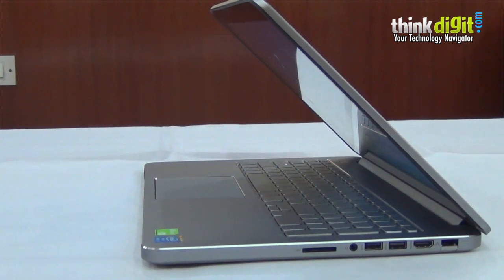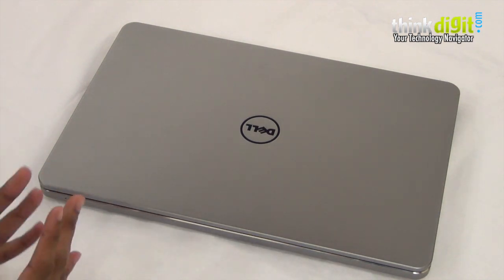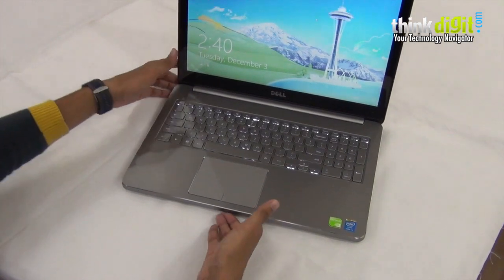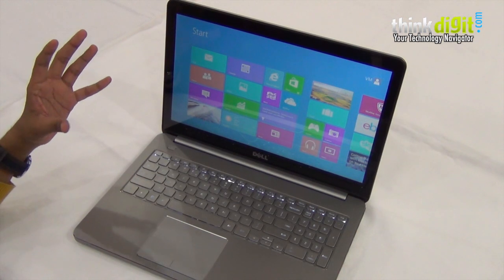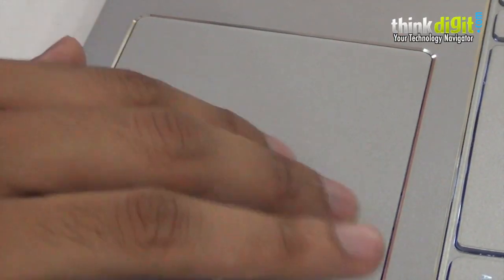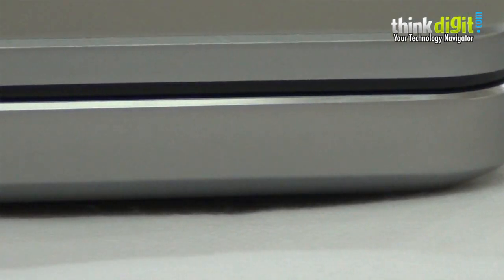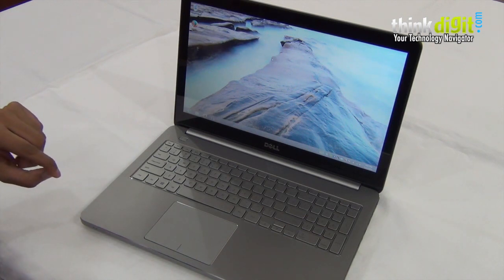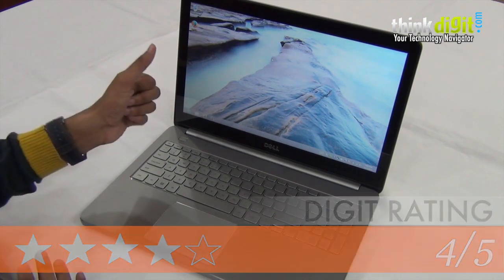Dell Inspiron 15 7000 (7537) Review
It's quite good to see Dell refresh the look and design of the Inspiron range of notebooks, starting with the 7000 series, both for the 14-inch and 15-inch versions. The resemblance to the much more premium XPS range is uncanny, and that is a good thing. It offers stable performance and very good battery life. But, the 15.6-inch display is still stuck at 1366 x 768 pixel resolution, which is a disappointment. But for that one shortcoming, the Inspiron 15 7000 is a very capable machine. We would recommend this for the good build, stable performance, much improved keyboard and very good battery life.